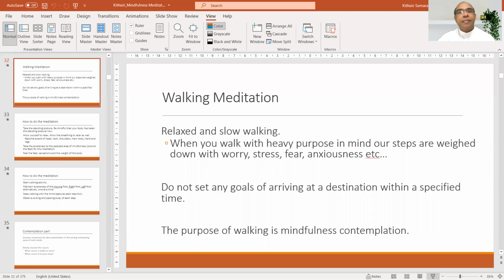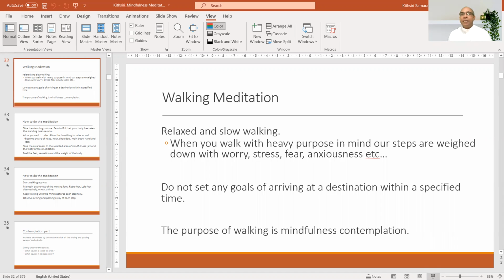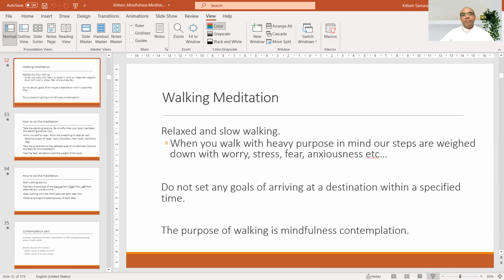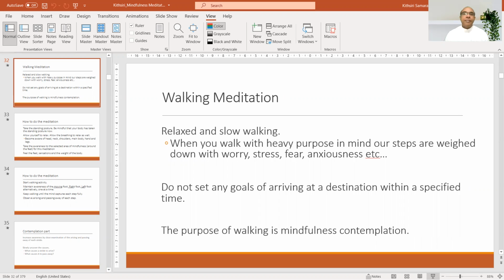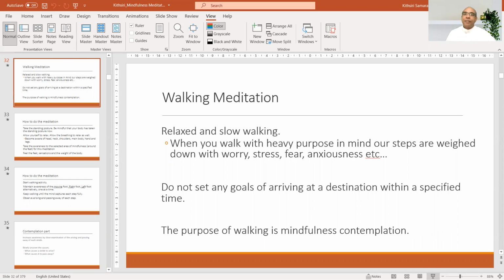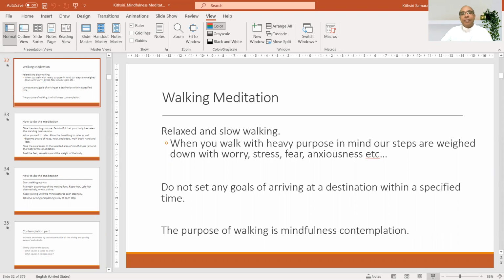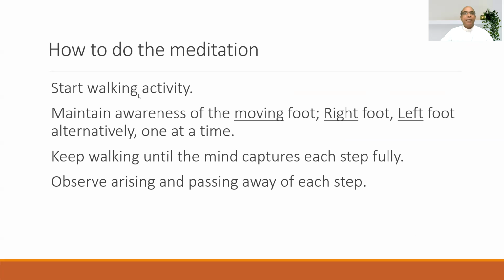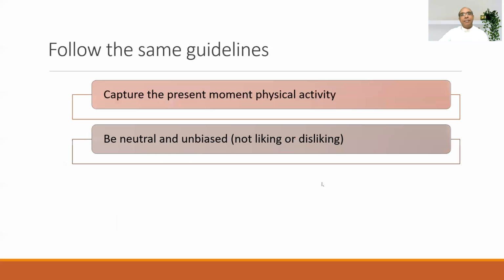Meditation Session 9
Walking meditation
Mindfulness on other Physical activities, eg. Turning the head